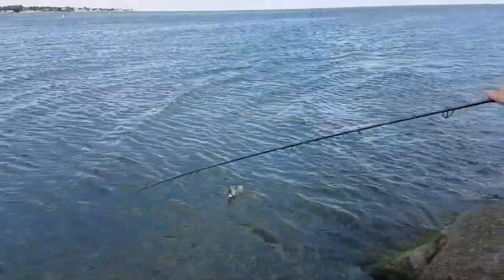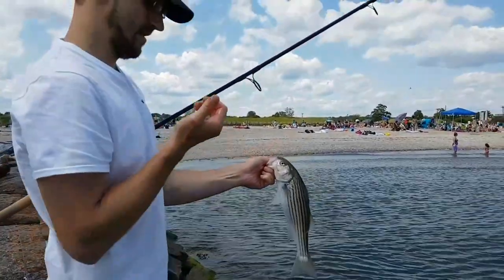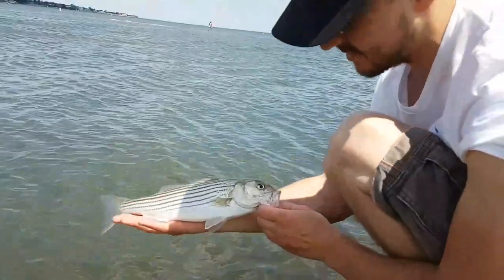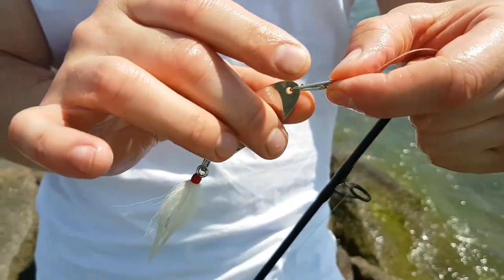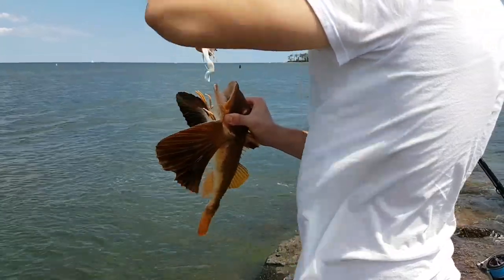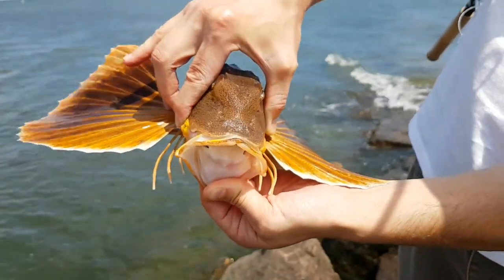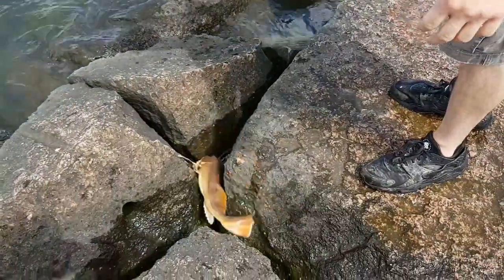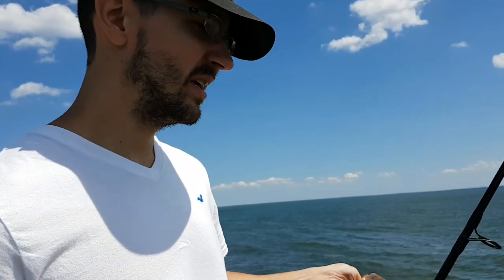HUGE SEA ROBIN ! Caught in long island sound, used kastmaster and bucktails!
Hey youtube ! Today Nina and i caught few fish not many. Had an awesome day fishing and just enjoying the beautiful weather.